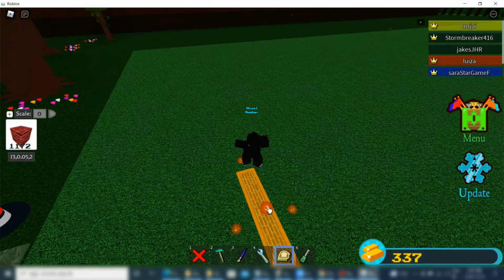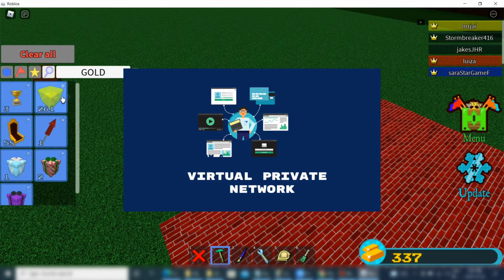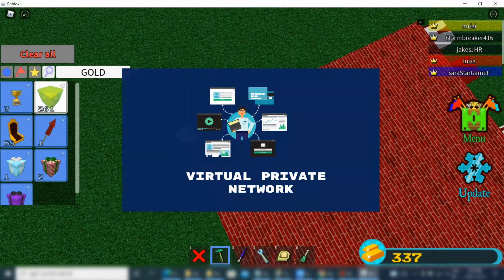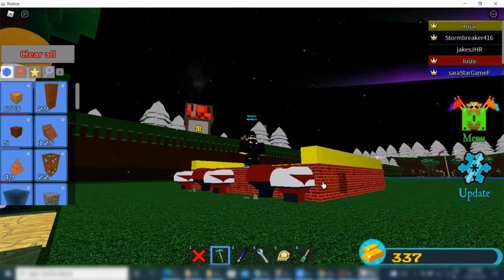HOW TO BYPASS A BAN IN ROBLOX ?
Roblox is an online game platform and game creation system that allows users to program games and play games created by other users.
403 Error in Roblox, No problem.
In this tutorial, we’ll explain how the IP ban in Roblox works and how to bypass it.

Step :-
 Some may argue that they got a ban for no reason, and in rare cases, this may be true.
 Regardless of what we did to earn an IP ban, we’re likely wondering how to get rid of it – and we’ve got the answer.

 Roblox has different types of bans – for instance, we can get banned from specific places by other players or get an IP ban from Roblox moderators. In the latter case, we will be denied access to any Roblox server and get the 403-error message when our IP address is detected. Thus, to bypass the IP ban, we need to change our IP address – as simple as that. This can be done using a Virtual Private Network (VPN).

 Before installing a VPN, we will need to clear our device of any files related to Roblox. If we’re playing on a tablet or phone, uninstall the Roblox app. we can safely reinstall it and log in after we’ve installed the VPN and changed our IP address.

 If we’re playing on a PC, we’ll need to get a new browser. For instance, if we’re playing using Microsoft Edge, install Mozilla Firefox or Opera. If we already have two browsers and only use one to play Roblox, we can safely use the second one.

 One of the most trustworthy and popular VPN providers currently available on the market is ExpressVPN.
 For this, we have to learn how to install the ExpressVPN app on a Windows, Mac, or Linux PC:
 If we don't have ExpressVPN then other VPN can be used to resolve the issue.

 After your VPN is installed successfully, you will need to change your IP address.
 Now, you can safely launch Roblox and sign in to your account. The ban should be gone.

pandaTechtips,roblox,tutorial,install BTRoblox in Roblox,BTRoblox,Roblox support,chrome plugin, chrome extension, trending,computer,Chrome browser,phone,setting,chromebook,iphone,ipad,tablet,andriod,xbox